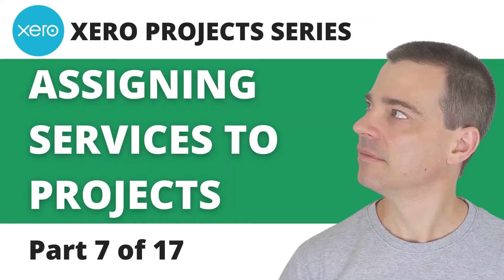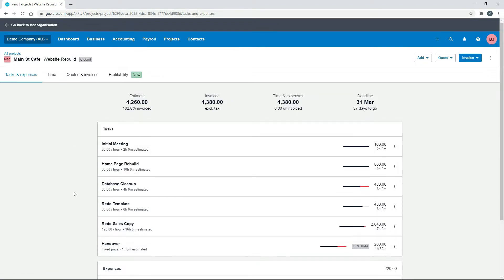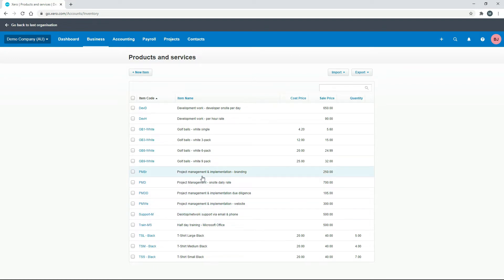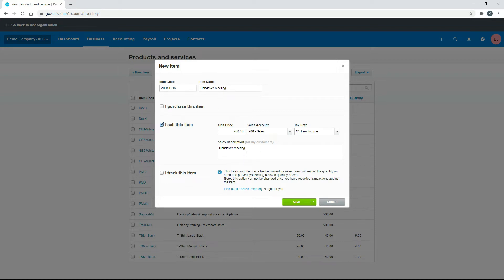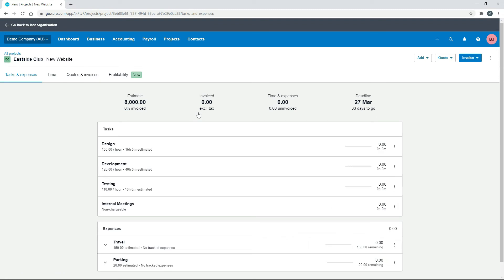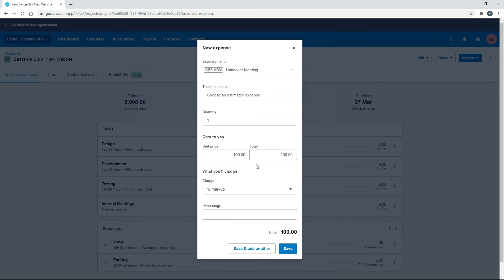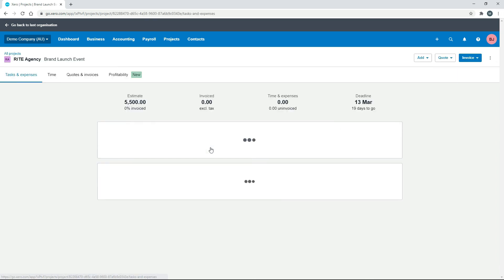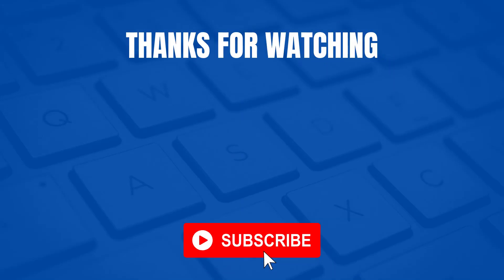Xero Projects 7 of 17 - Assign Services to Projects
Save time by using Xero's Products & Services tool to assign tasks that you repeat regularly to your projects.

This is the video 7 of 17 in our series on Xero Projects.